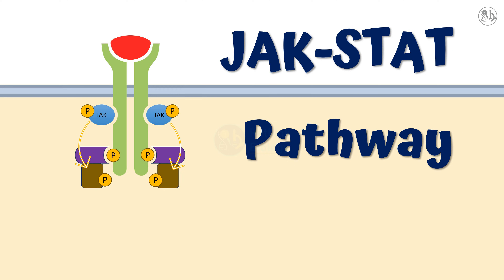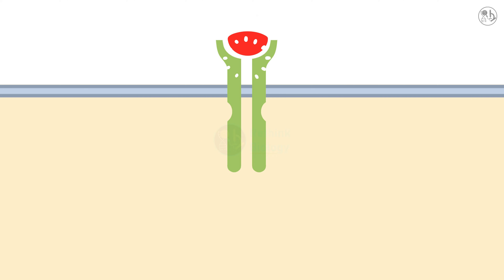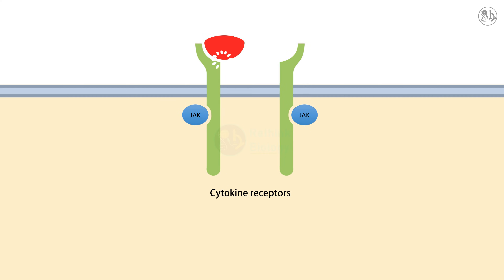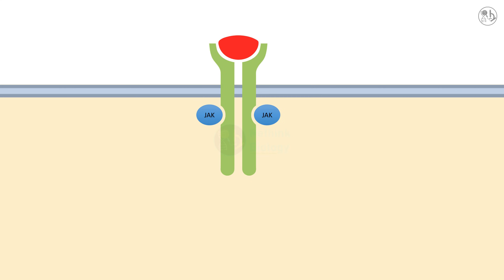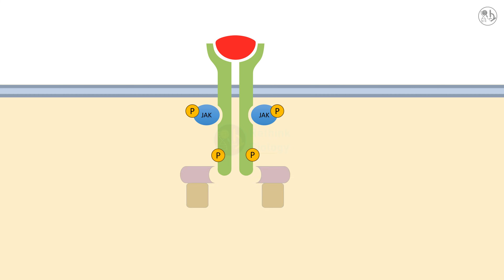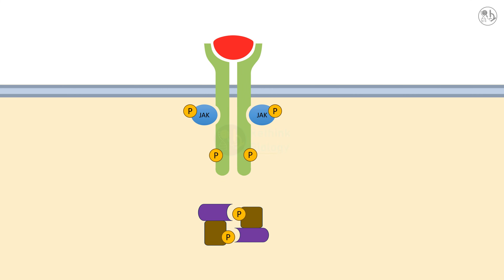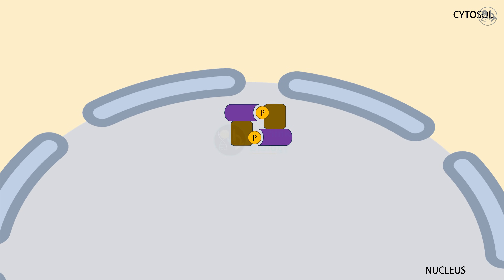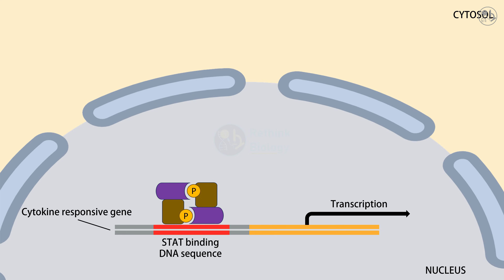JAK-STAT Signaling Pathway: Animated Explanation (4K)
Ever wondered how your cells talk to each other? The JAK-STAT pathway is a fascinating cellular conversation that controls everything from immunity to cell growth!

This animation blasts open the cell membrane to show you:

The Mighty JAKs: Meet the Janus Kinases, the messengers that receive signals from outside the cell.
STATs Take Action: Witness the Signal Transducers and Activators of Transcription spring into action, carrying messages to the cell's control center.
Gene Genius: See how STATs turn on genes, telling your cells what to do!
Unravel the secrets of this essential pathway and:

Understand how your immune system works
Learn the science behind cell growth and development
Explore the potential link to diseases
This video is perfect for:

Students and teachers looking for engaging science content
Anyone curious about how our bodies work at the cellular level